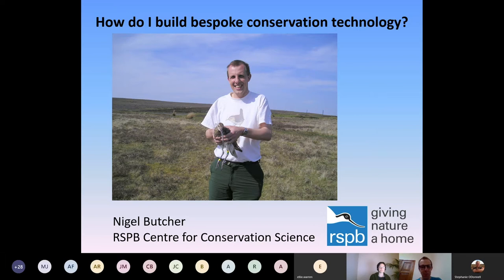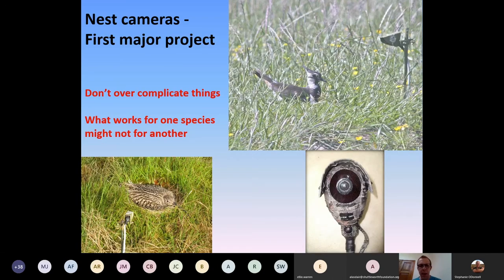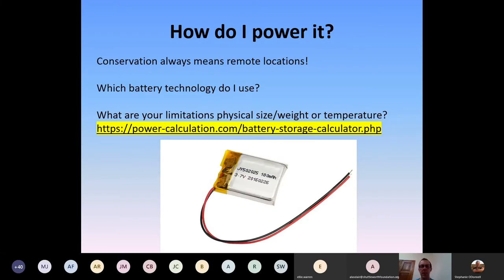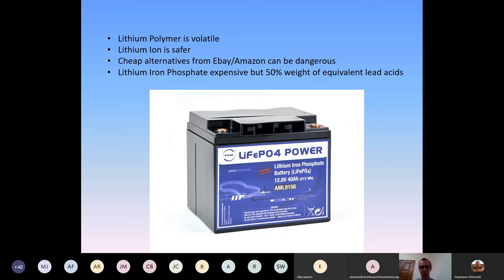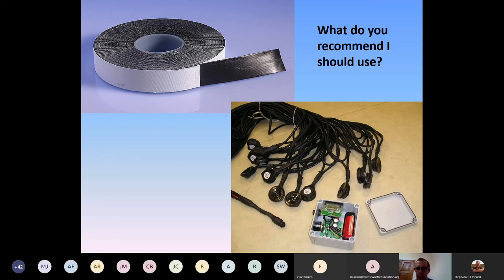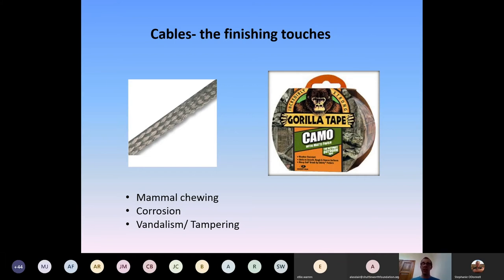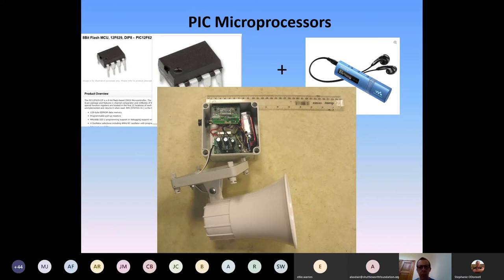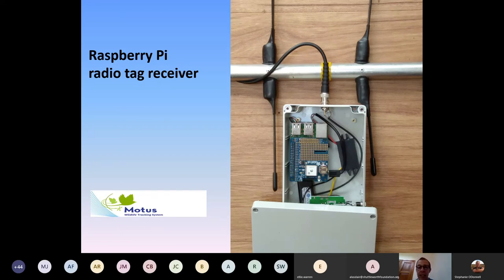Nigel Butcher: How do I build bespoke conservation technology?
Meet your tutor: Nigel Butcher, RSPB

Nigel says, "I have worked for the RSPB for 20 years managing a small team who provide an in-house design and production facility of bespoke electronic equipment .The work involves the design and development of electronic devices to provide solutions to our many research questions as well as detecting wildlife crime.

Many of my early projects utilised remote cameras to identify nest predators of a whole suite of avian species. Tracking technologies have also been a major area of interest and this continually evolves as to what is possible. More recently we have dabbled in an array of technologies for monitoring including Audio, RFID, UAV’s and have used microprocessors, Arduino and Raspberry Pi."

Introducing the WILDLABS Tech Tutors, our new series that focuses on answering the "how do I do that?" questions of conservation tech. Launched with the support of Microsoft AI for Earth, this series will give you the bite-sized, easy-to-understand building blocks you'll need to try new conservation technology, enhance your research, or DIY a project for the first time.

To find out more, and register for upcoming tutorials, visit the series

For more information about this tutorial, including Nigel's recommended links and resources,